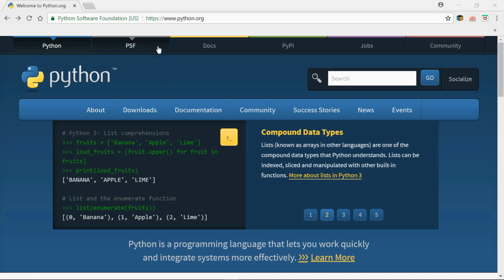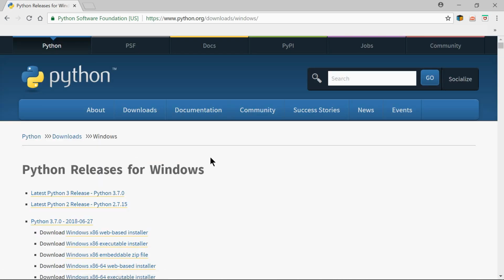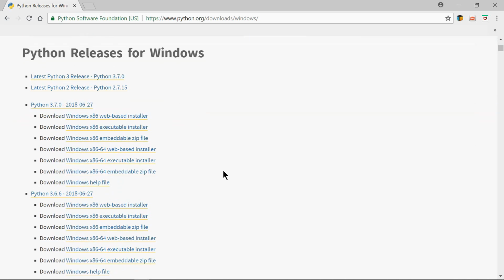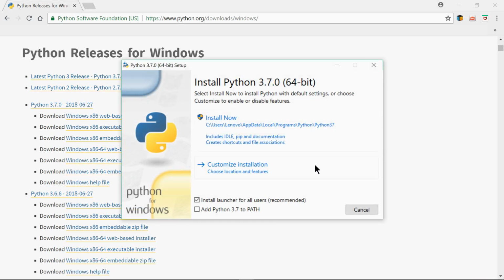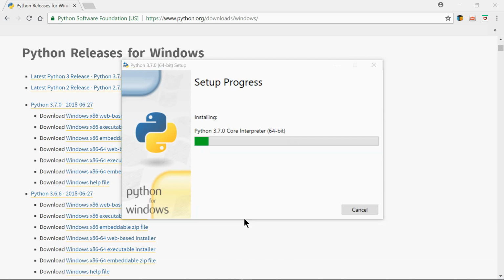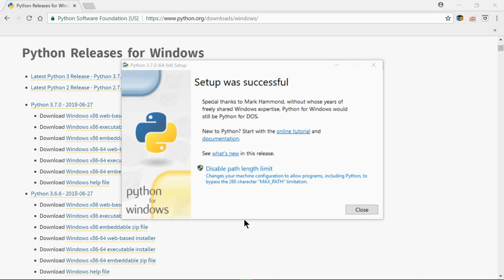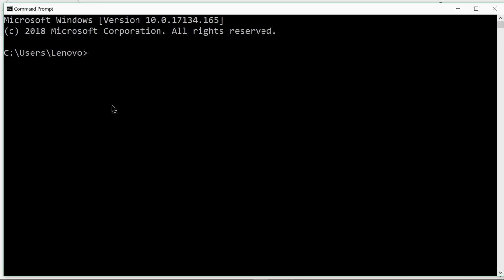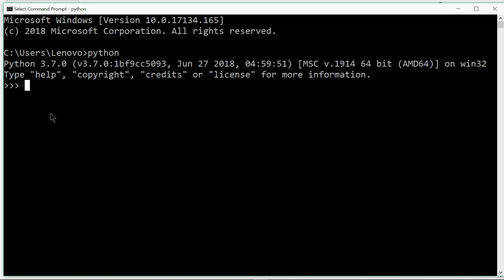Installing Python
In this Python video we’ll see how to install Python and in particular how to install Python 3.7 on a Windows computer.